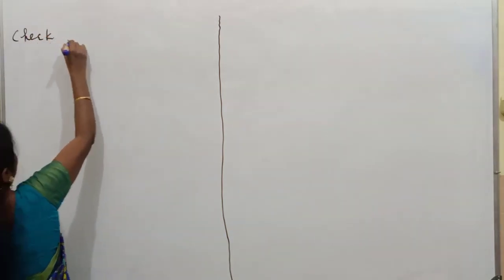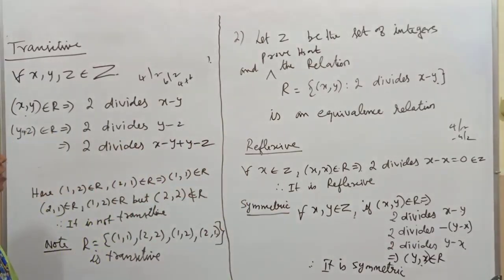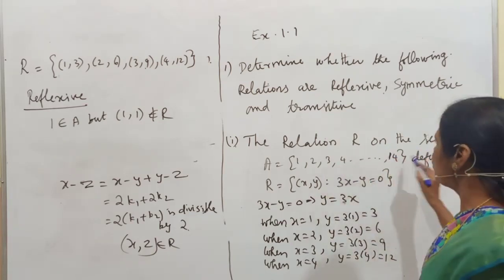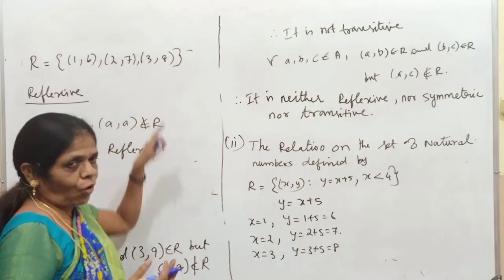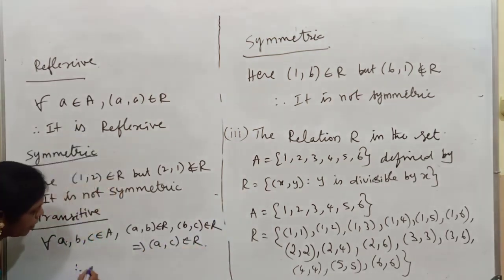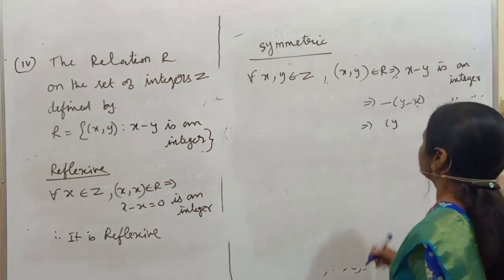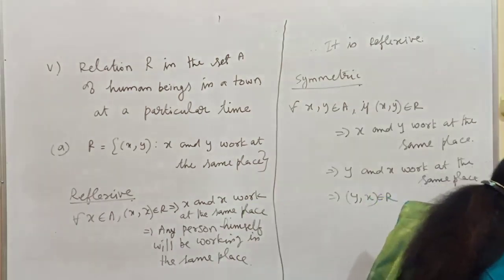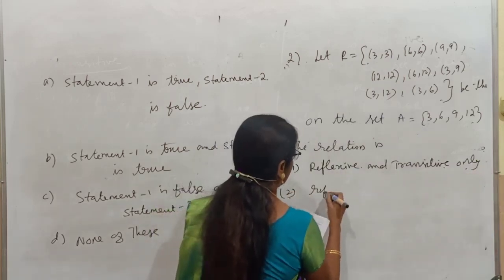Maths Relations & Functions 2nd May